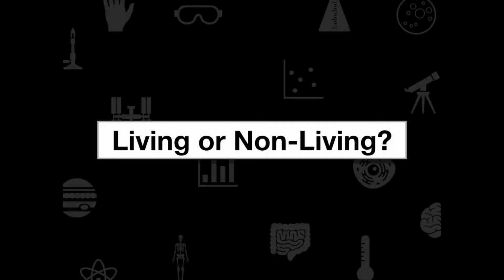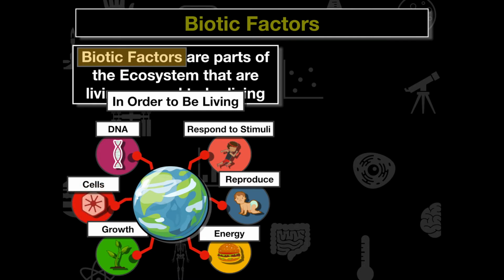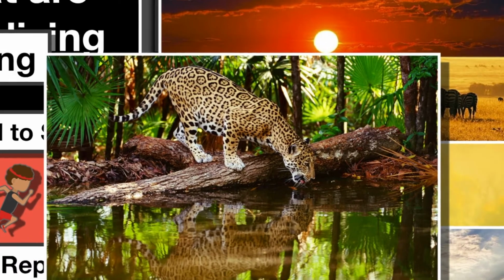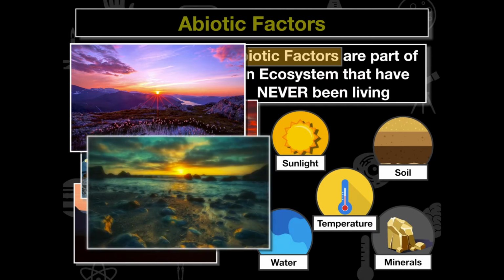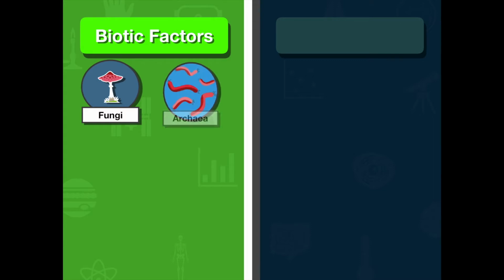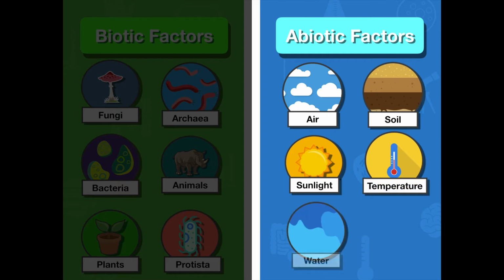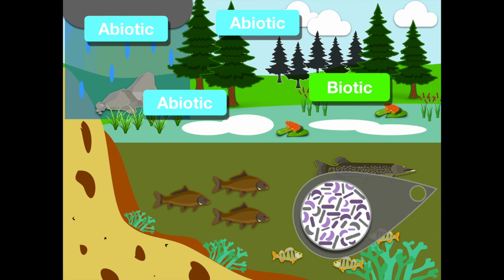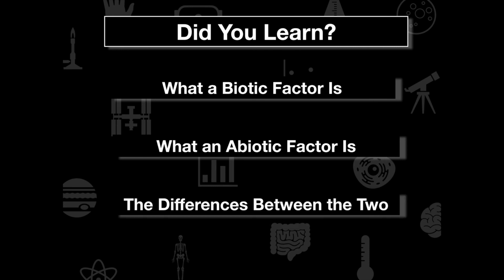Biotic and Abiotic Factors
Educational Video on Biotic and Abiotic Factors